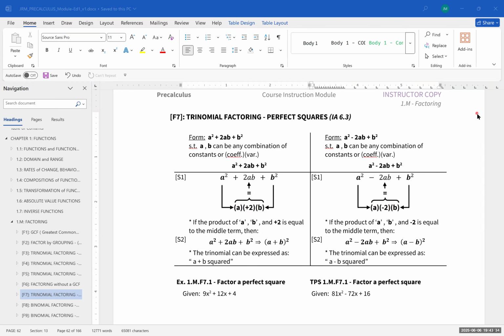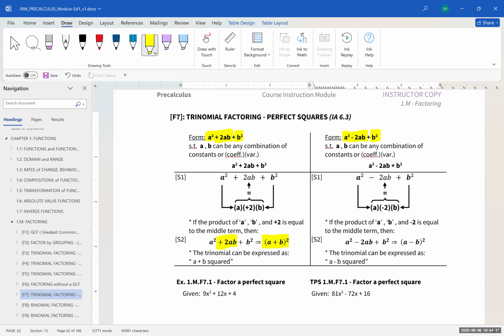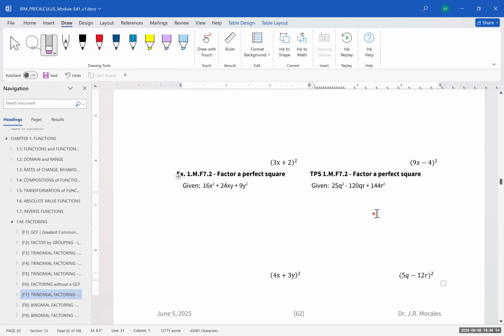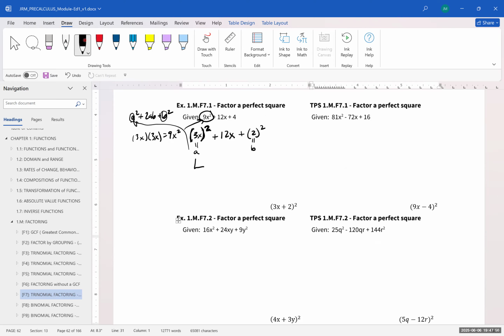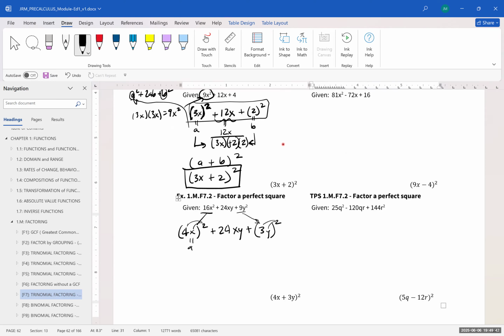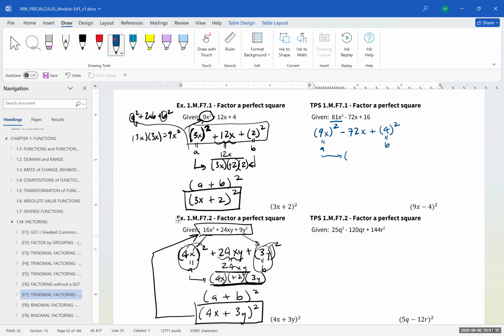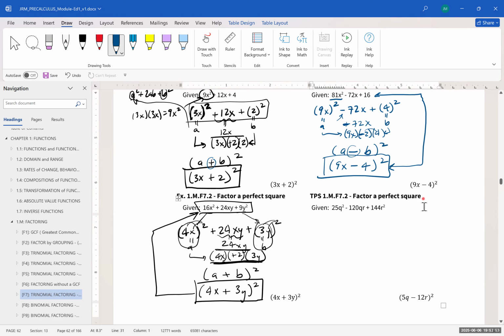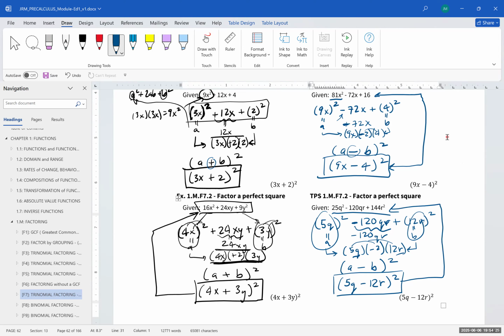PC-1.M-F7-Dfn-Ex-TPS-Trinomial Factoring - Perfect squares